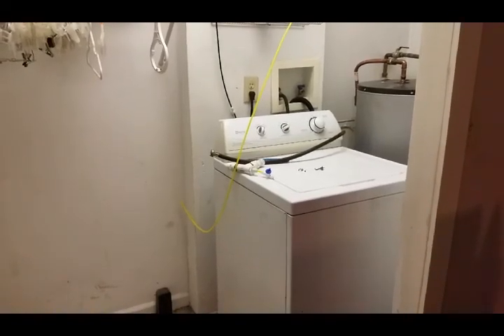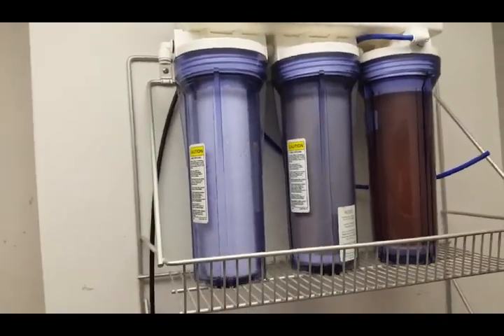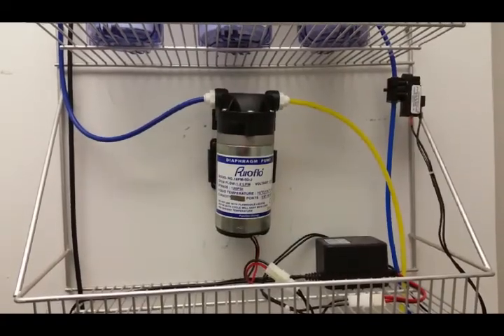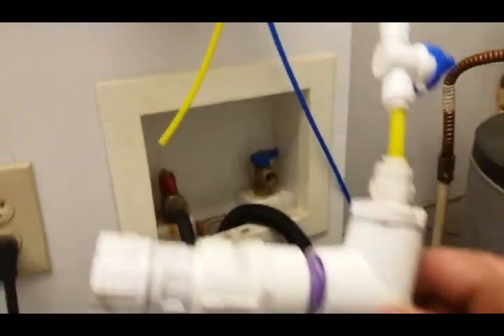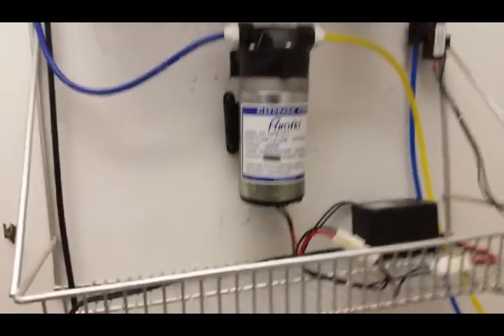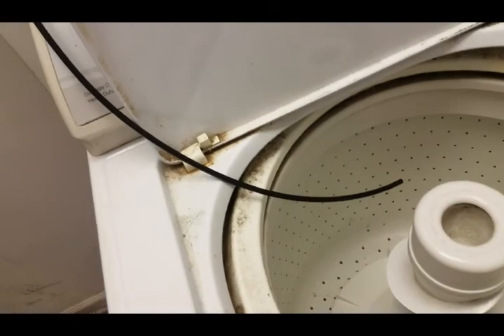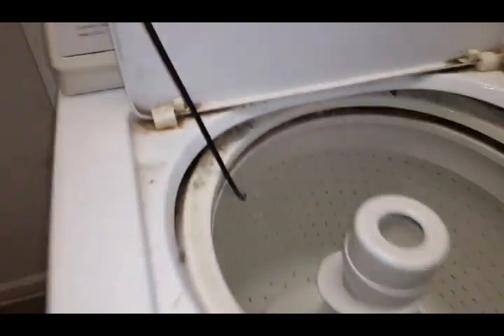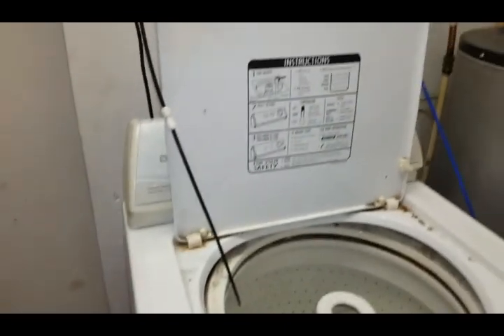RODI Setup In The New House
Setting up our reef system continues in the new house with the next step of installing the RODI water filtration system.